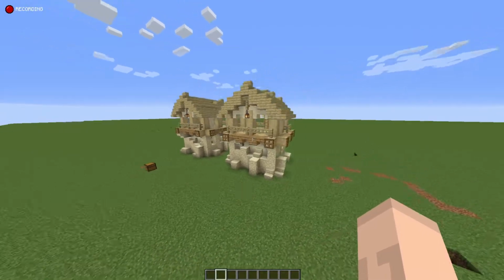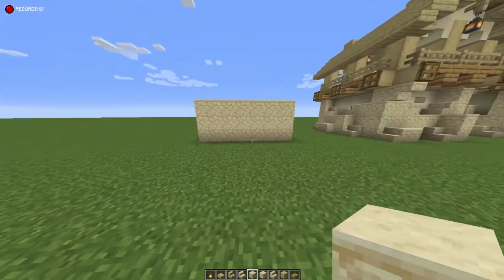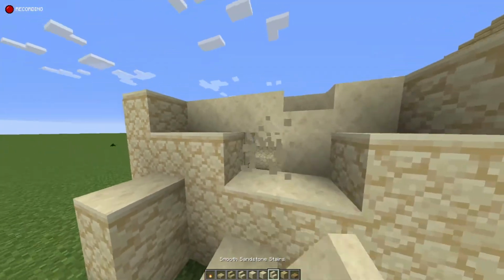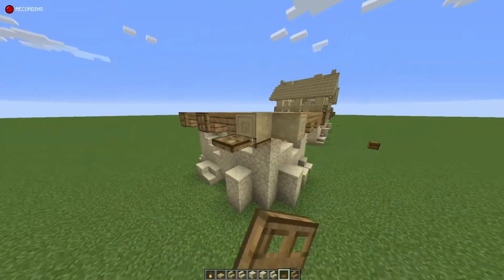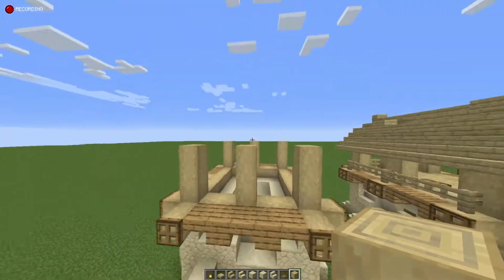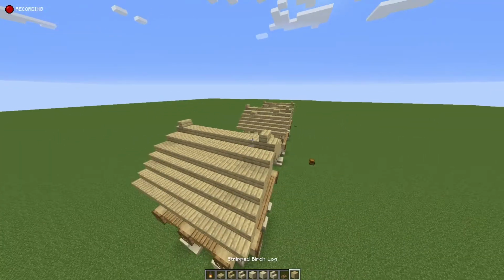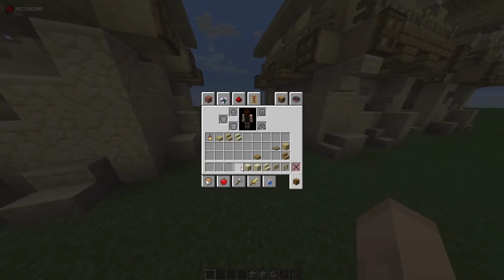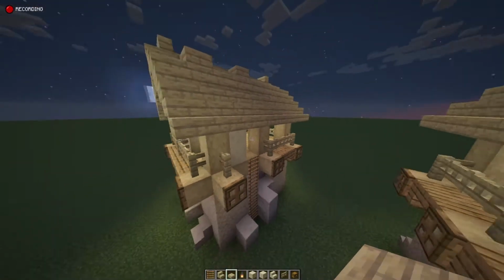Simple Starter Base Tutorial - Follow Along (Desert Delight)